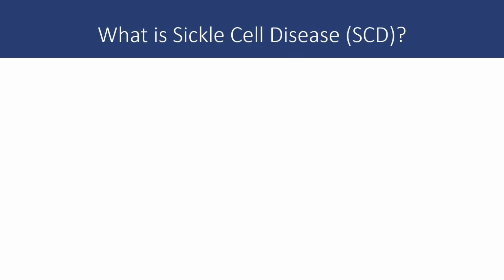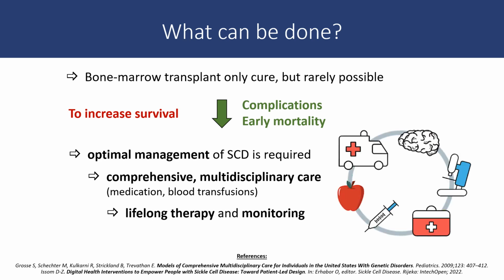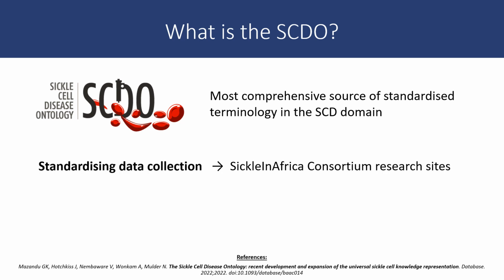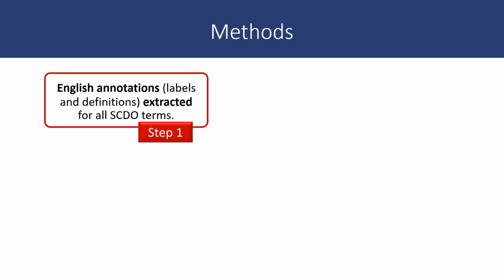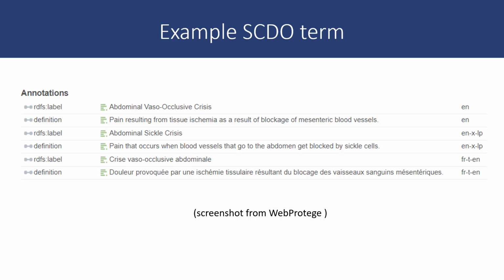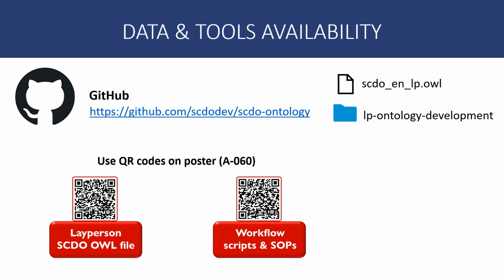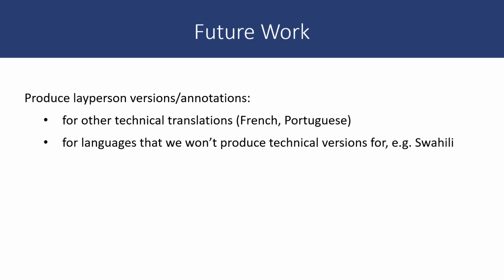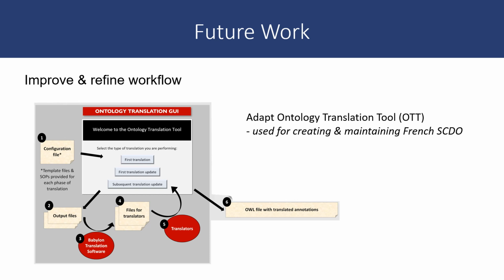First Layperson Translation of the Sickle Cell... - Jade Hotchkiss - Bio-Ontologies - ISMB/ECCB 2023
First Layperson Translation of the Sickle Cell Disease Ontology – Making SCD-Centred eHealth Platforms more Accessible - Jade Hotchkiss - Bio-Ontologies - ISMB/ECCB 2023